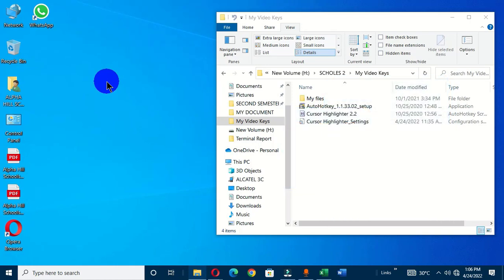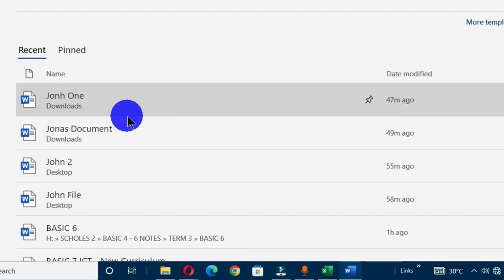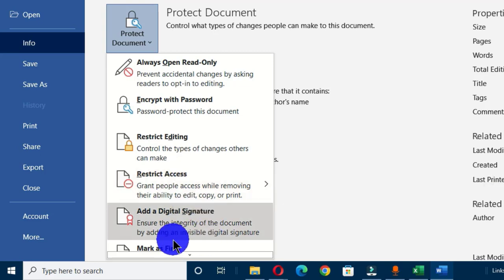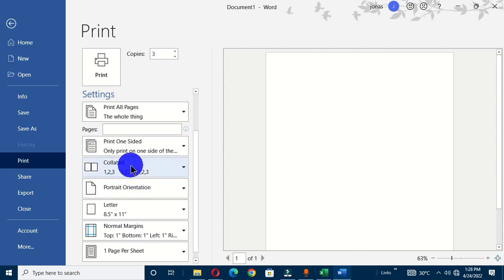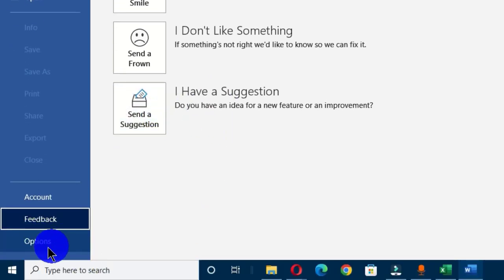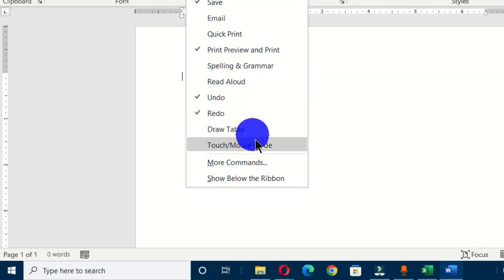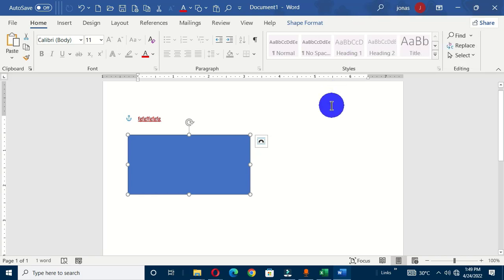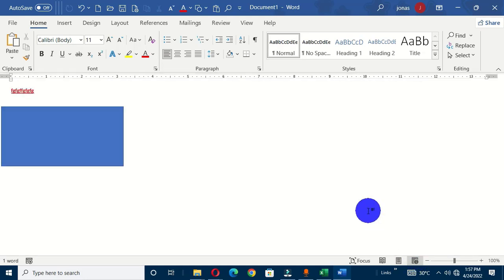Beginners Guide To Microsoft Word - Microsoft Word Tutorials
You are welcome to Banahene Design Works. This wonderful channel is about computer techniques, computer design works and training on Microsoft office software. As an ICT teacher and trainer I do have the passion to share my IT ideas with people. This special video fully introduce the basic interface, features and some important elements of Microsoft Word Application. This is the beginners guide to Word and its great features as used in our daily computing activities. This wonderful program can be used to create professional looking electronic documents with its special elements. In this video we will identify the necessary properties of Microsoft Word which can enable us to create a good looking documents. You are going to find everything you have to know in this video. Lets get started. Below are timestamps.

Video timestamps:
00:00 Introduction
01:12 How To Open Microsoft Word
05:04 Starting Page of Microsoft Word
09:49 Frontstage View of Microsoft Word
10:03 Backstage View of Microsoft Word
25:20 Control box in Microsoft Word
27:40 Microsoft Word Quick Access Toolbar
33:03 Microsoft Word Title Bar
34:39 Tell me what to do option in Word
36:10 Microsoft Word Menu bar
38:14 The share command in Word
38:32 Microsoft Word Rulers
39:27 Document Area in Word
39:45 Microsoft Word Scroll bar
39:56 Microsoft Word Status bar
42:41 Video Conclusion